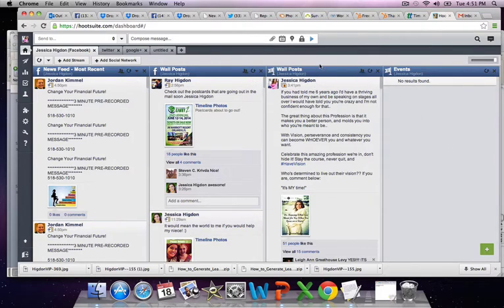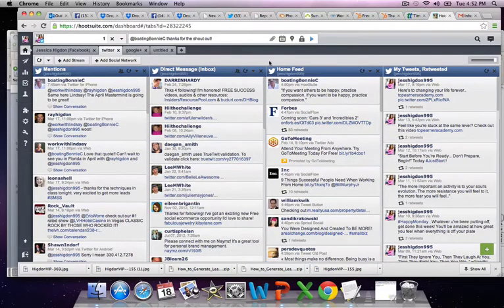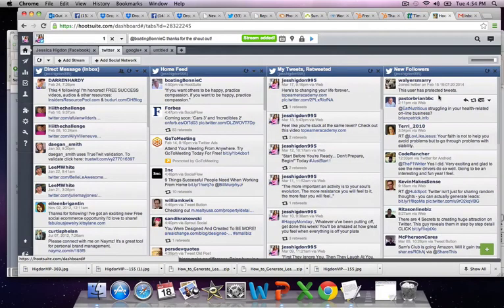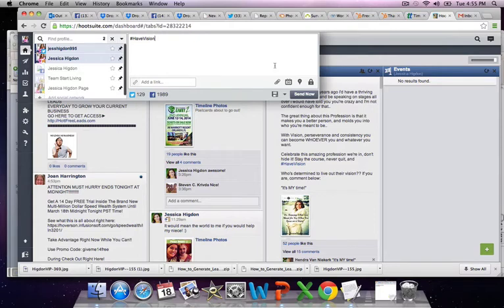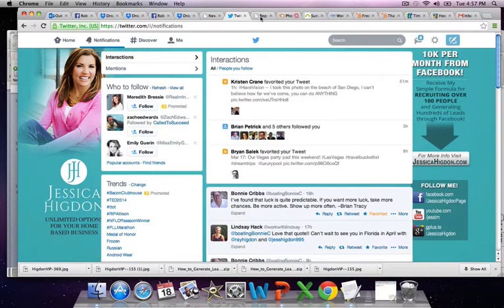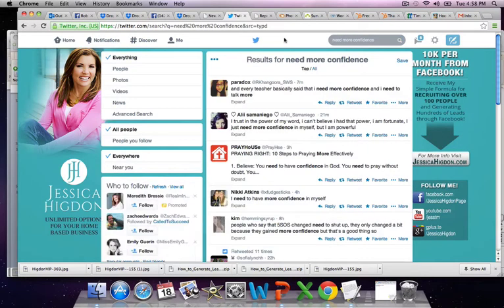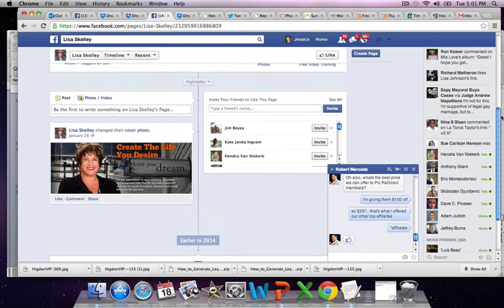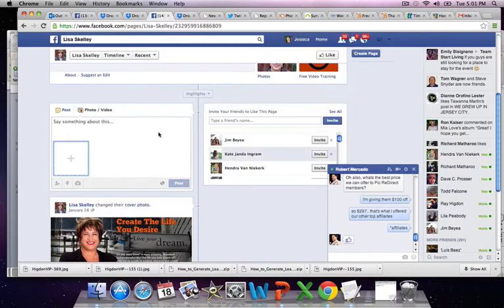lisa skelley hootsuite tutorial